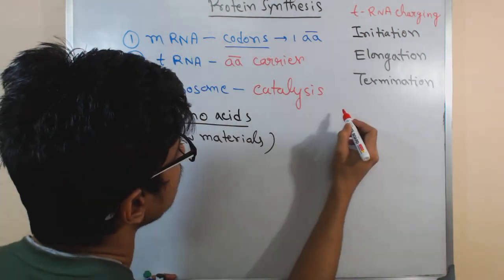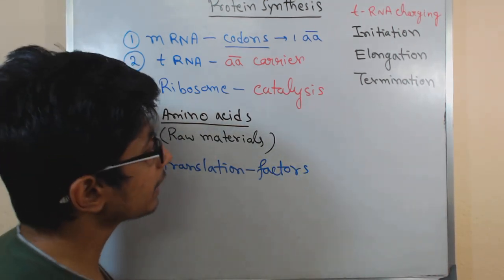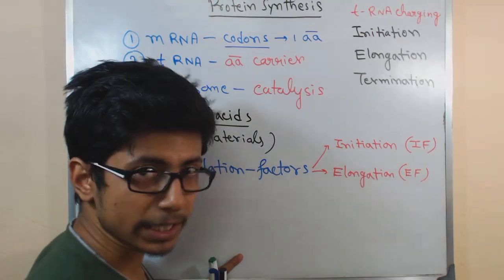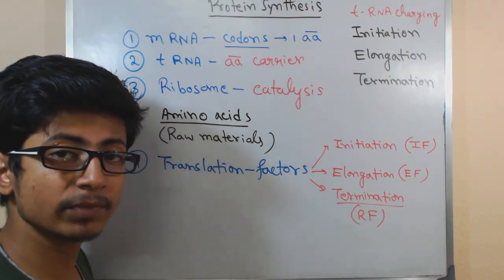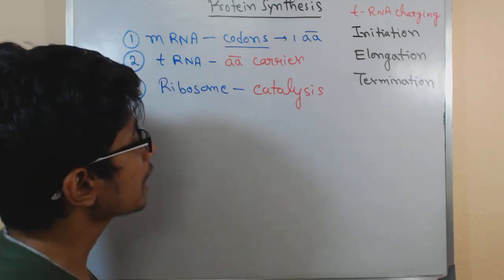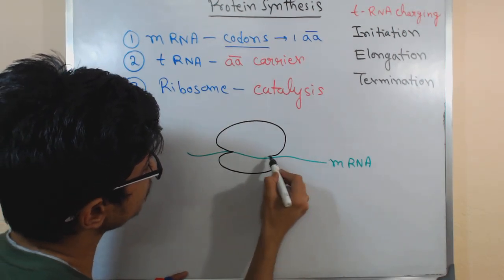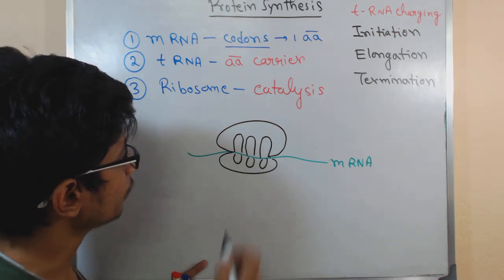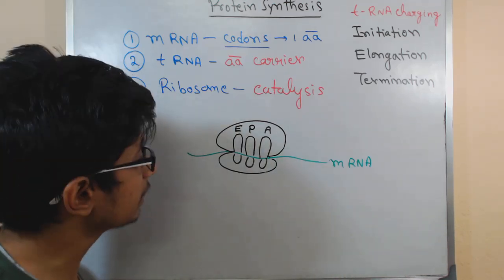Translation in prokaryotes introduction | prokaryotic translation lecture 1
Translation in prokaryotes introduction | prokaryotic translation lecture 1 - Lecture explains the characteristics of prokaryotic translation process including the translation stages like initiation, elongation and termination in prokaryotes.